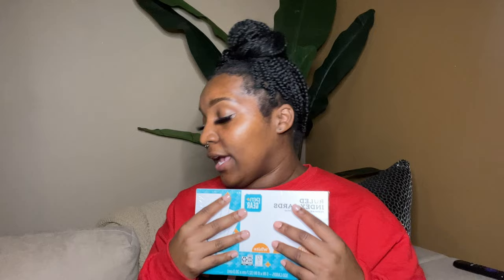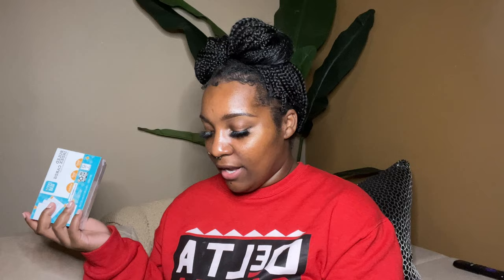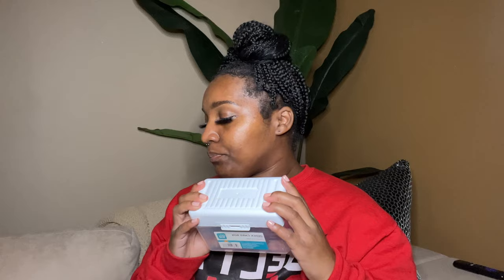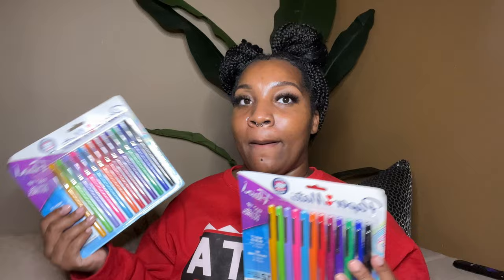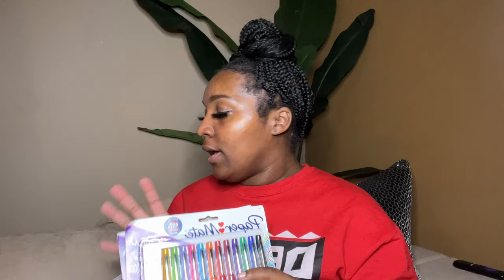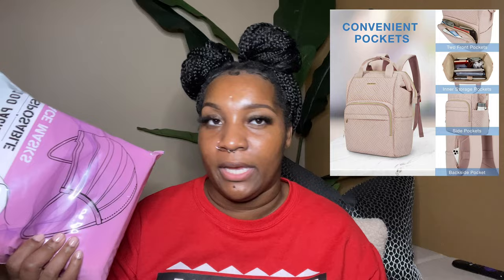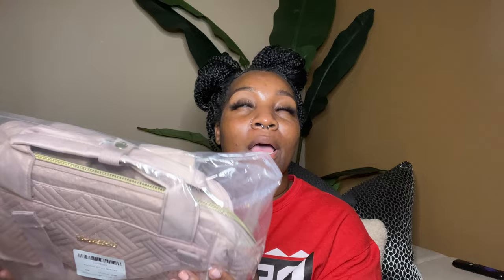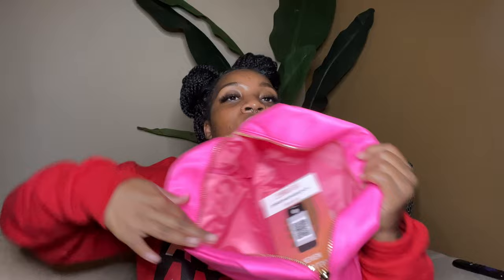Huge Nursing School Supply Haul | AMZN Finds, Clove, Apple, & More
Hi, besties! I am back with a super exciting video... a SUPPLY HAUL. Now I know it's only December, but I wanted to catch some deals on Amazon while I could. While I don't have EVERYTHING on my supply list, this video shows the vast majority of it. Please don't hesitate to let me know what supplies you really liked and supplies you didn't like so much.

**LINKS**

Electronics
Apple iPad 10th Gen. 256 GBApple  - Pink
Apple AirPods 2nd Gen.

Apple AirPods 2nd Gen. Case - Rose Pink

Apple iPhone 13 Pro Max Case - Light Brown

Note Taking
D-Ring Binder
Filler Paper
Dividers
Page Protectors
Index Cards
Index Card Boxes
Erasers
Mini Landscape Notebooks
Tracing Paper

PaperMate Felt Tip Pens

PaperMate Gel Pens

PaperMate Mechanical Pencils

BIC Highlighters

Wearables
Backpack - Pink

Clinical Bag - Brown

Protective Eyewear - Pink

Glasses Case - Brown Marble

Lunch Box - Pink

Badge Reels

Disposable Masks - Pink

Toiletry Bag - Pink

Nurse Specific Supplies
Stethoscope - Pearl Pink

Stethoscope Case - White/Rose Gold

Blood Pressure Cuff - Pink

Pen Light + Bandage Scissors - Pink/White

Personal
Planner

RN Explained Comprehensive Nursing Bundle